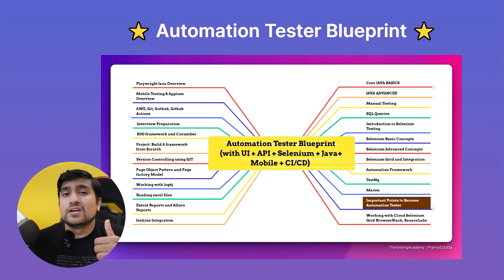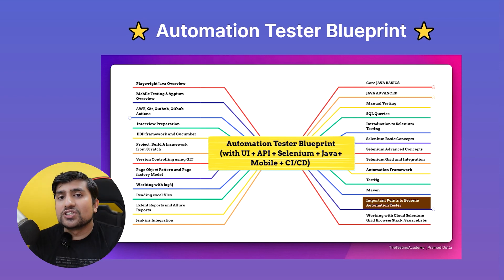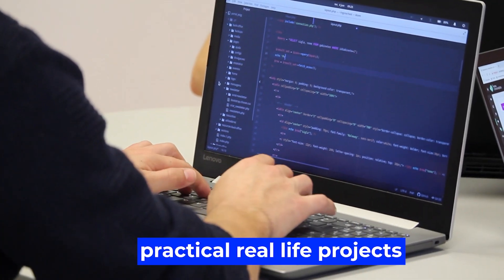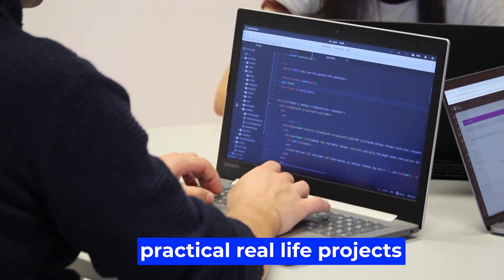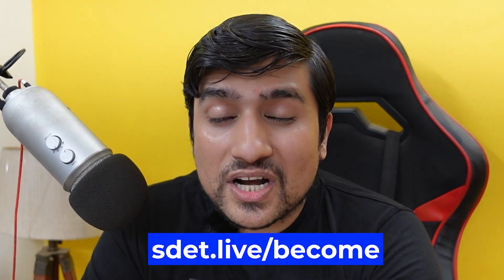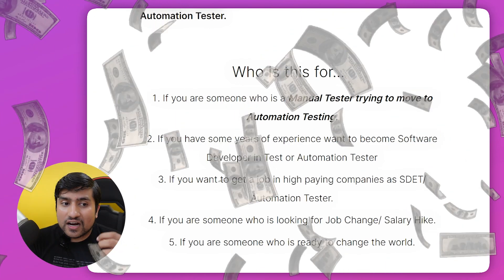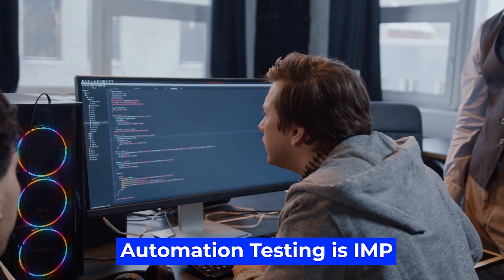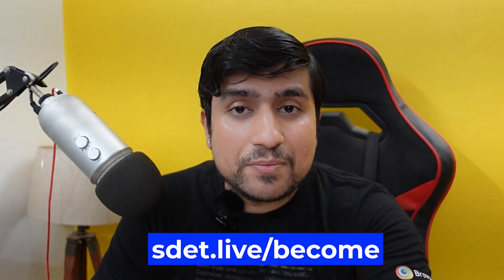🔥 How to Become Automation Tester in 2022 | Course Launch Automation Tester Blueprint & ROADMAP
✅ Enrolment end in 7 Days
How to Become Automation Tester: In this video, we are going to discuss about the Automation Tester Blueprint course launch. We will discuss How to become an Automation Tester with Roadmap and Blueprint.

We are going to How to Become Automation Tester in 2022 with Selenium & Java.

🚀 BONUS VIDEO 🚀